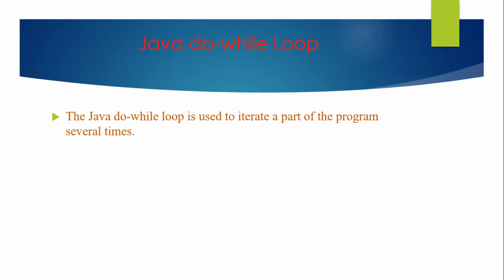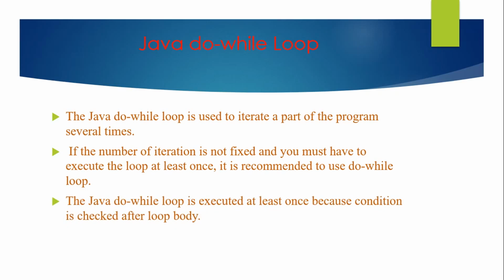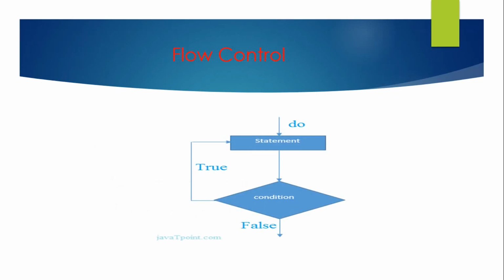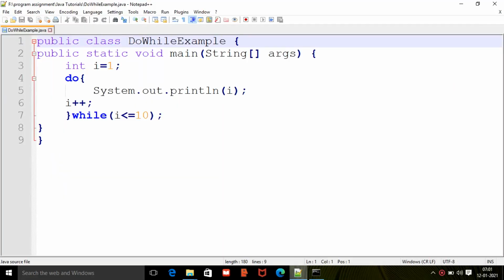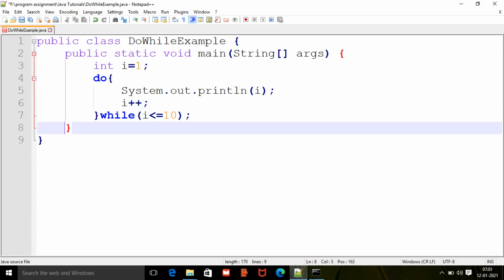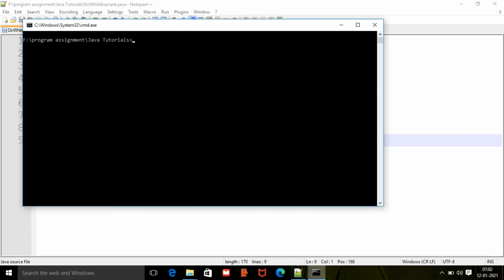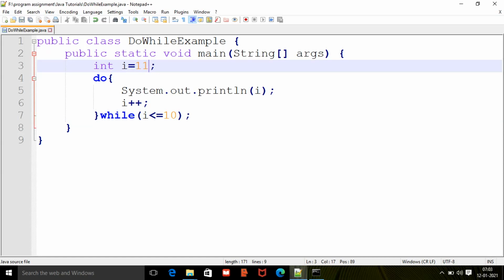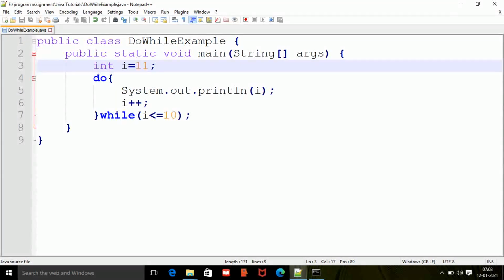How to Use the Do-While Loop in JAVA